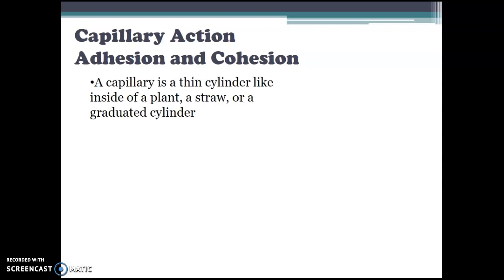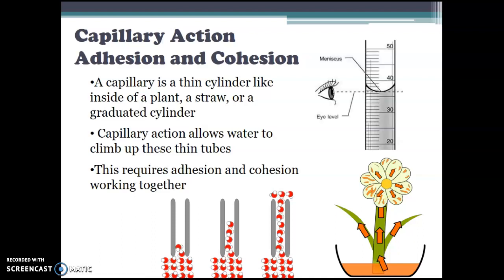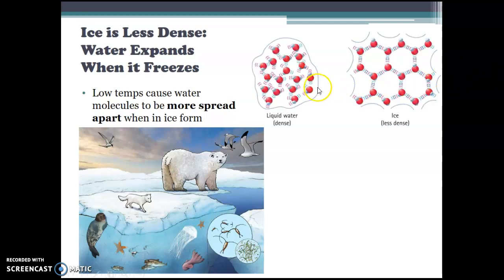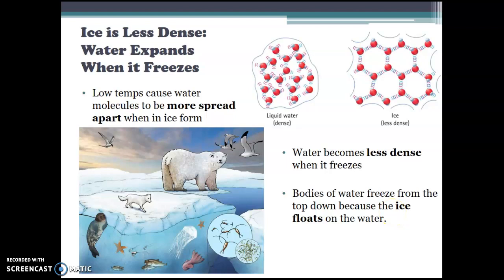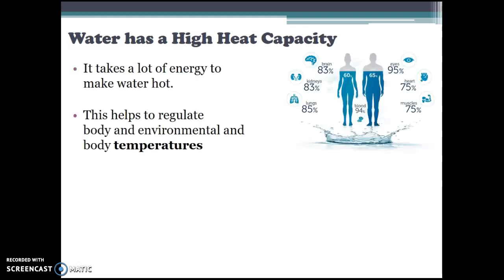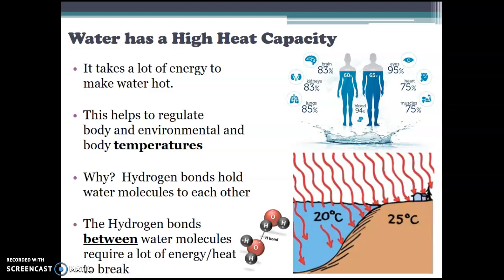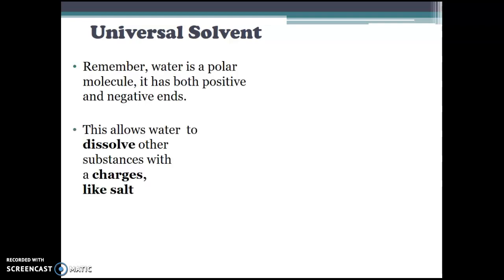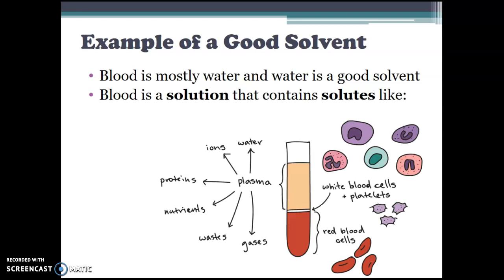Properties of Water Video 2 Bio